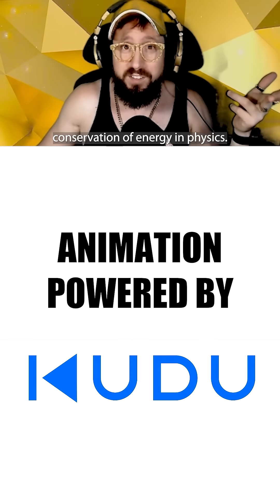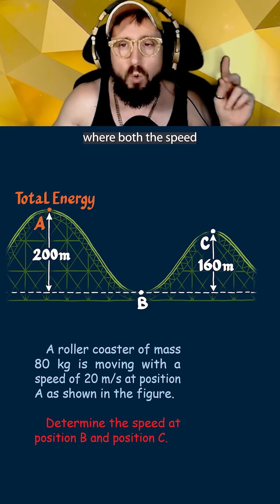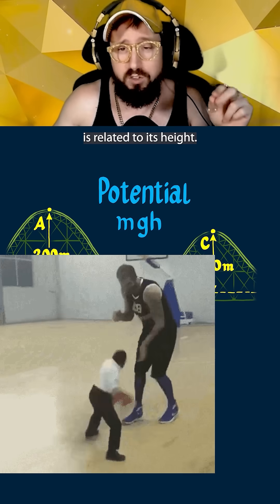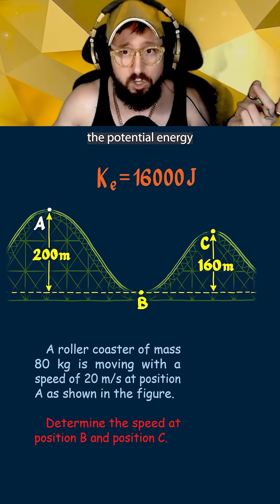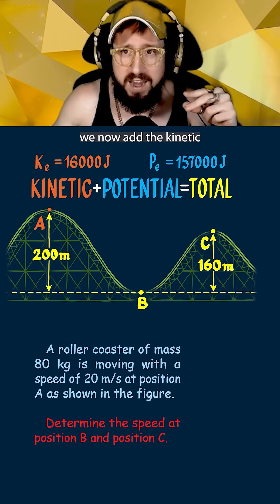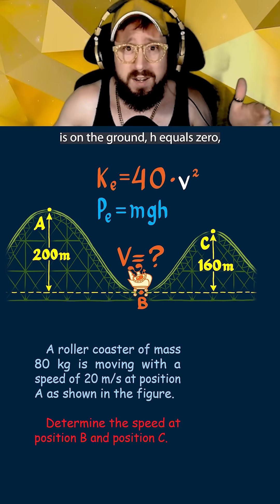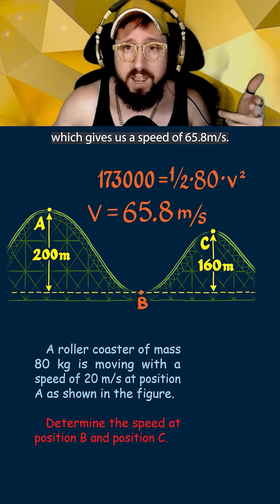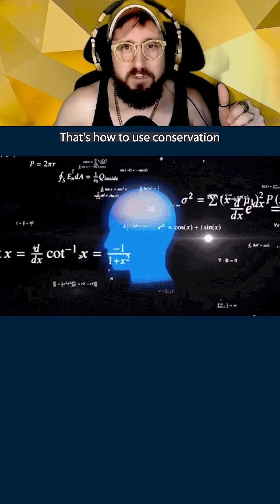COMPLETE Guide to Using Conservation of Kinetic and Potential Energy in physics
Want to master solving physics problems using conservation of energy? In this video, we'll walk step-by-step through a practical example involving a roller coaster moving at different speeds and heights! You'll learn how to calculate kinetic and potential energy, understand how energy transforms from one form to another, and apply the law of conservation of energy to find velocities at various points.

Key topics covered:
- Kinetic Energy calculations
- Potential Energy calculations
- Energy transformation (kinetic ↔ potential)
- Step-by-step problem-solving strategies

Whether you're preparing for physics exams, working on homework, or just curious about energy in action, this clear explanation will simplify your learning experience!